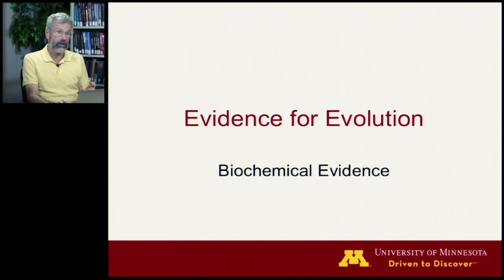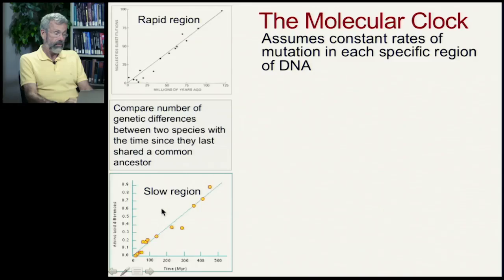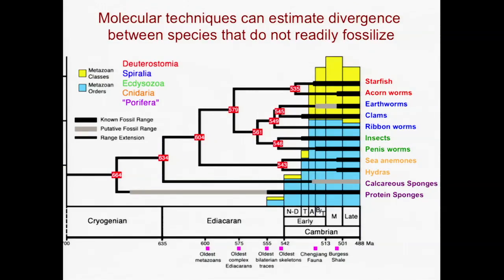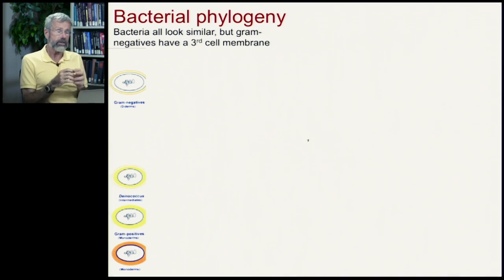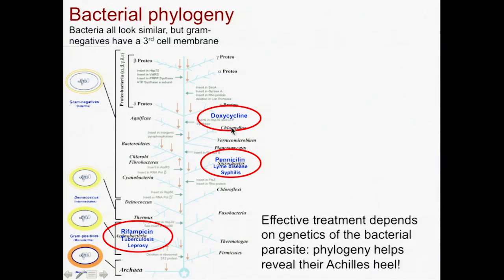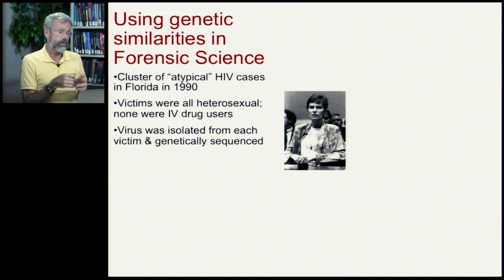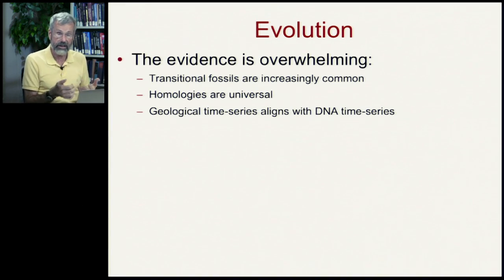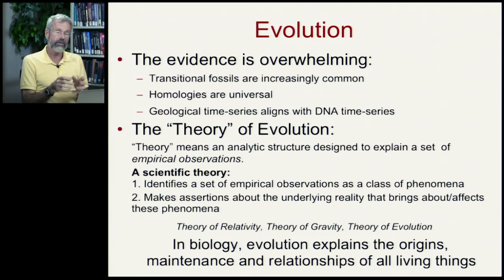Biology 1001 - Evidence for Evolution 4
Evidence for Evolution | Biochemical Evidence